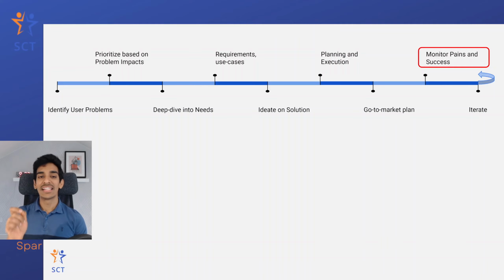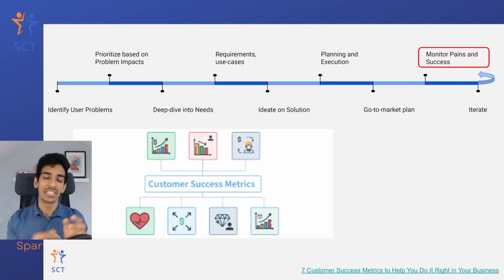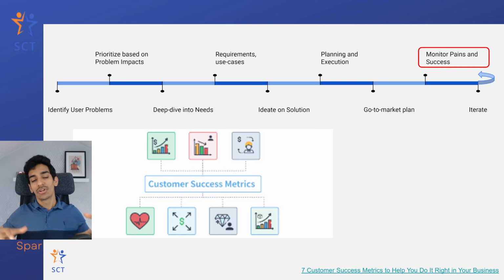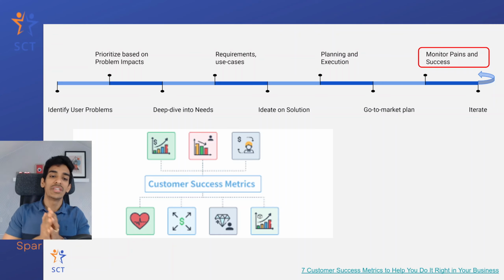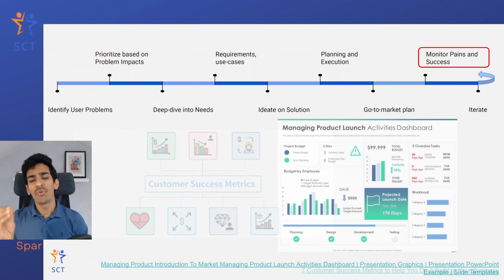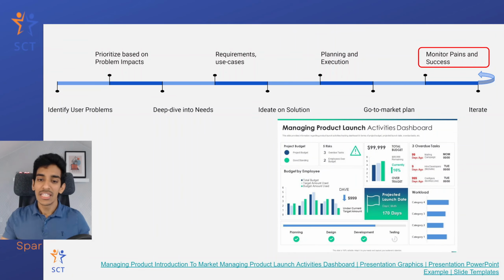What is "Monitor Pains and Success" in Product lifecycle for your Product Manager Resume?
You know you have accomplished a lot in your job. But is your resume highlighting your Product Management skills?
Get resume feedback tailored to PM job applications, a video walkthrough of your results, and suggestions to improve your resume.